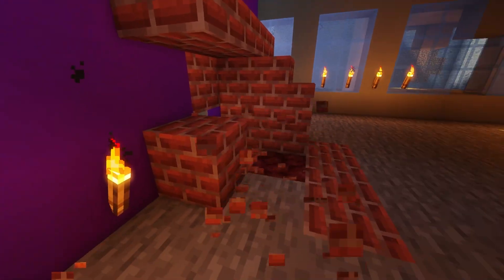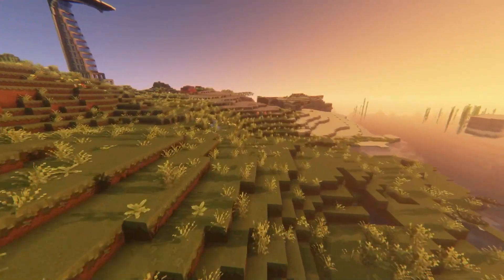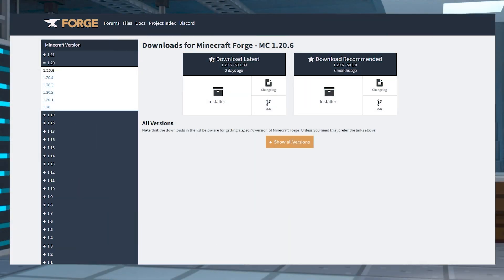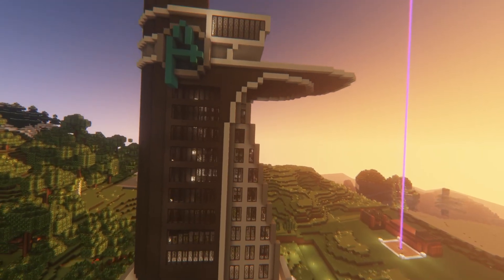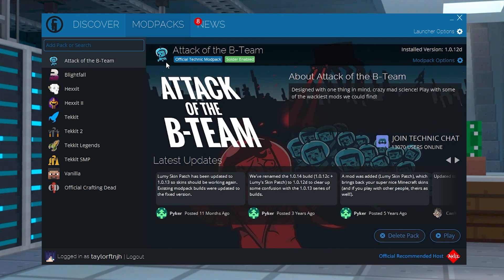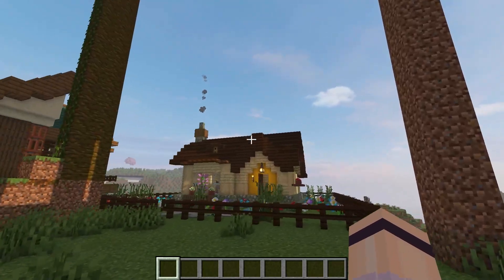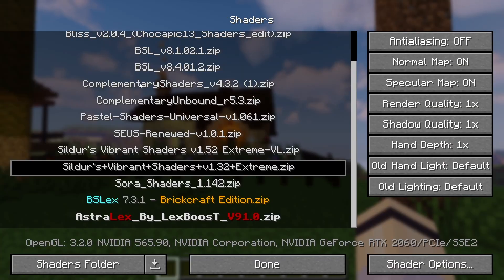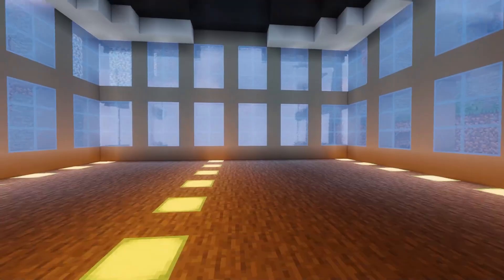OptiFine Explained: Boost FPS & Add Shaders in Minecraft!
Improve Minecraft Performance with OptiFine!
Looking to boost FPS, add shaders, and customize Minecraft graphics? In this guide, we cover everything you need to know about OptiFine and how to install it for Vanilla & Modpacks!

🎮 Get a Minecraft Server with Apex Hosting!
✅ 24/7 Uptime | ✅ DDoS Protection | ✅ Easy-to-Use Panel
🔗 Start Hosting Today!

📌 Timestamps:
0:00 START
0:38 WHAT IT IS
1:11 INSTALLATION
1:46 UPLOADING UNMODDED
2:30 UPLOADING MODDED
4:06 CUSTOMIZING
5:02 COMMON ISSUES

USEFUL LINKS

OptiFine, as it describes itself, is a Minecraft optimization mod. It lets Minecraft run much faster while looking better at the same time, enabling far more in-depth customization of performance and graphical settings and optimizing them at the same time. Alongside its customization suite, OptiFine comes with support for HD Texture/resource packs to spruce up the look of your game, as well as — much more importantly — the ability to load shaders.

0:38 WHAT IT IS
1:11 INSTALLATION
1:46 UPLOADING UNMODDED
2:30 UPLOADING MODDED
4:06 CUSTOMIZING
5:02 COMMON ISSUES